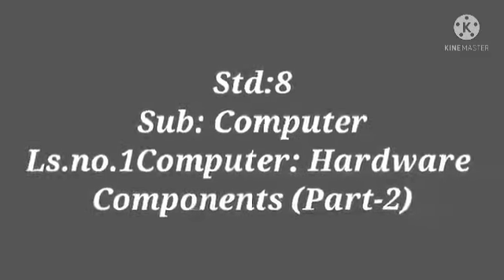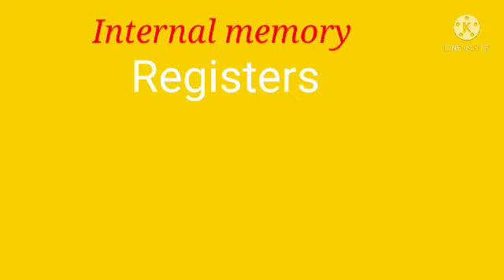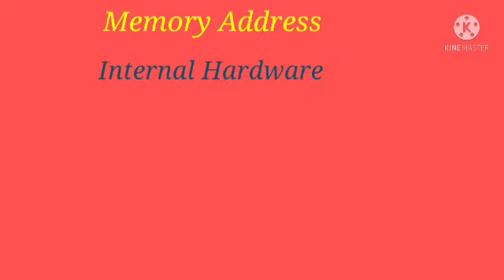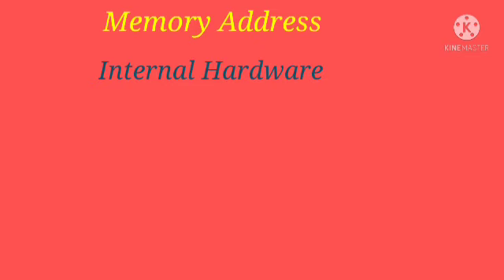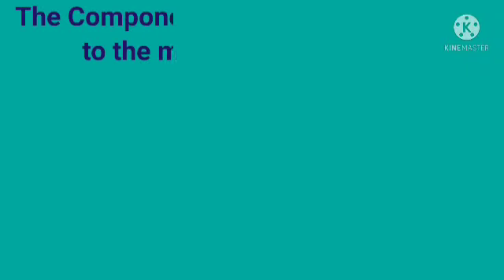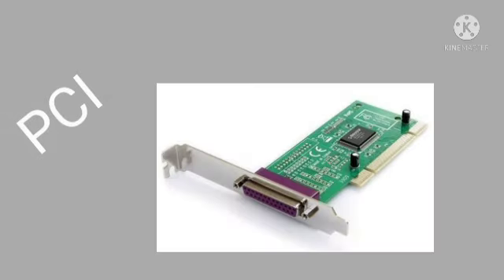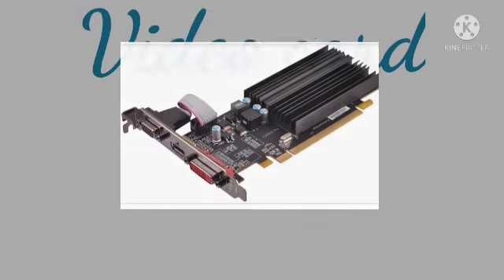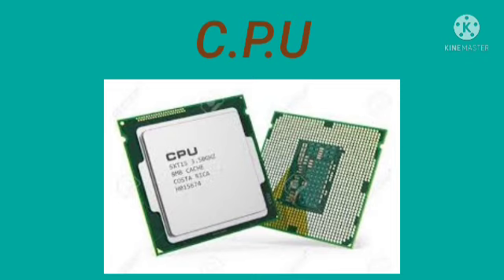Std:8.Sub : Computer.Ls.no.1.Computer- Hardware Components (Part-2).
Video on Computer- Hardware Components.